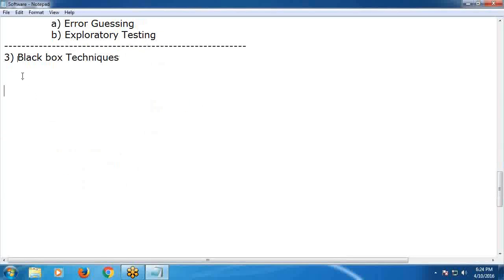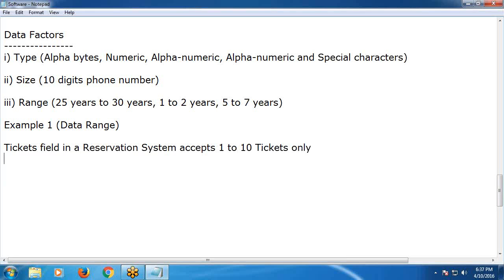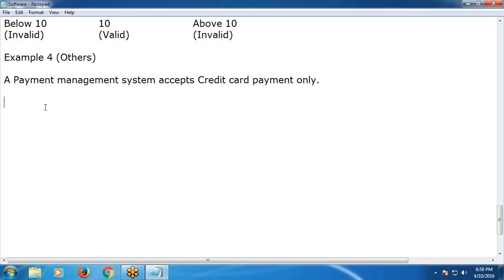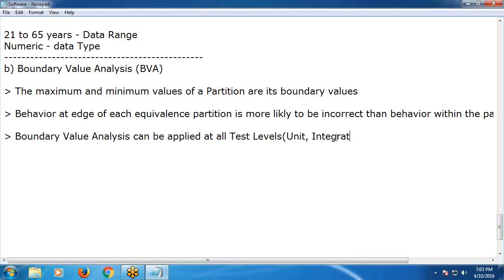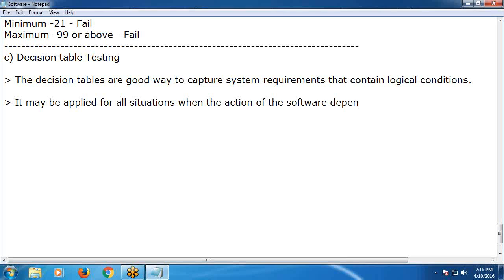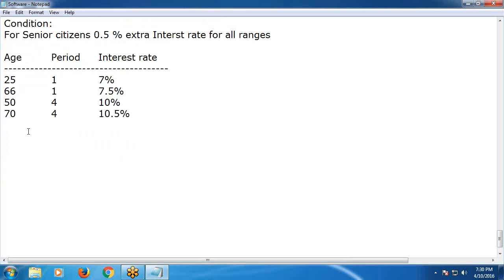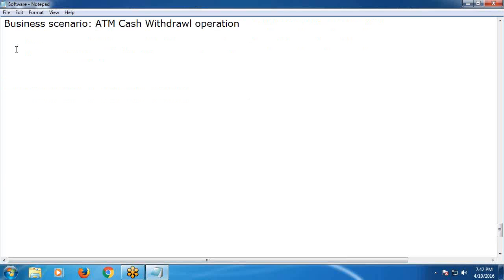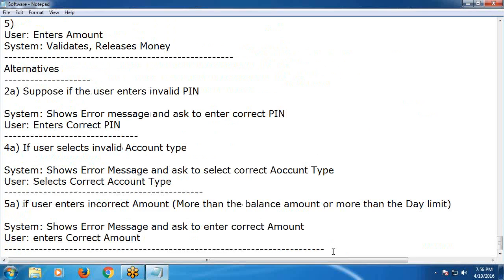Black Box Testing Techniques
Black Box Testing Techniques with examples, Equivalence Partitioning, Boundary Value Analysis, Decision table Testing, State Transition Testing and Use Case Testing. Specification based Test design techniques for Independent Testers to conduct Testing at System Test Level.